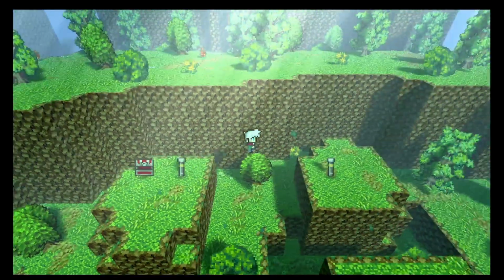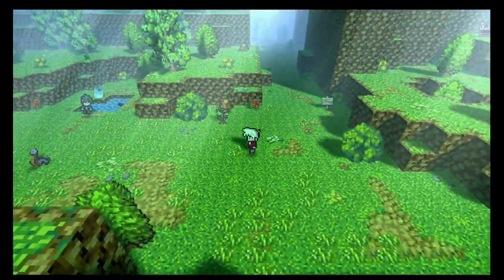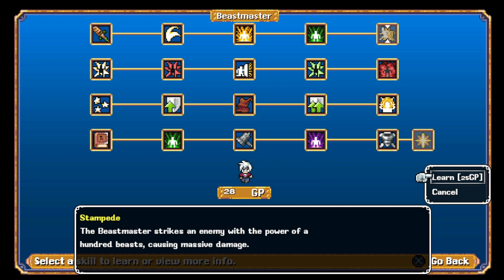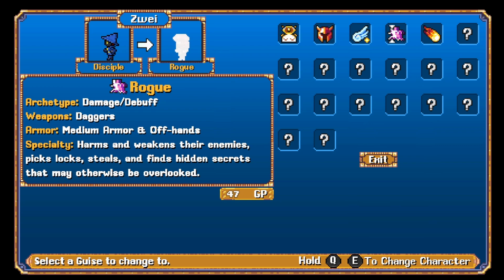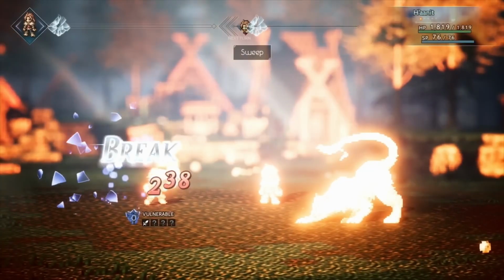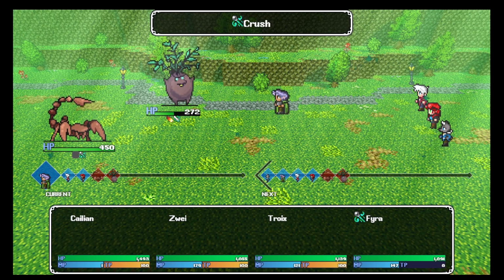Infinite Mana Before You Buy | Review in Progress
Infinite Mana is a 2.5D Turn-based RPG with some really interesting mechanics, awesome music, and fun characters. It comes out on Steam May 28th. So if it looks good to you, make sure to wishlist it!

Thanks Hyd for the code!

Hope you enjoy the video, let me know what you think, are you picking this one up?